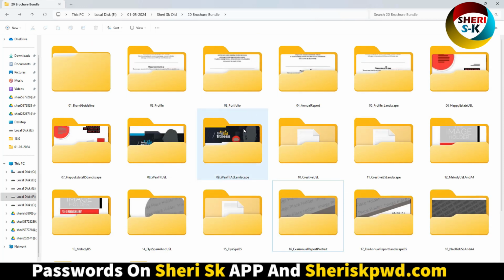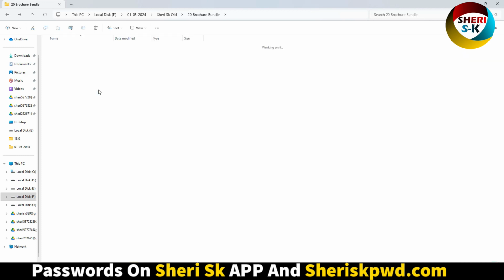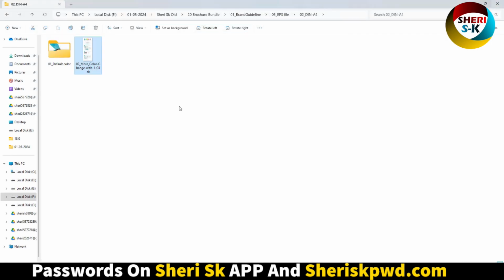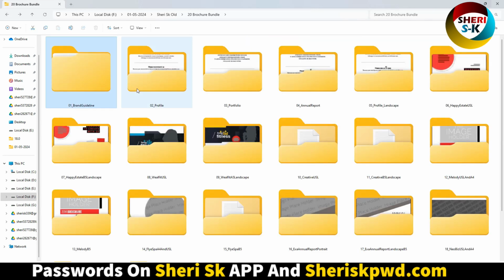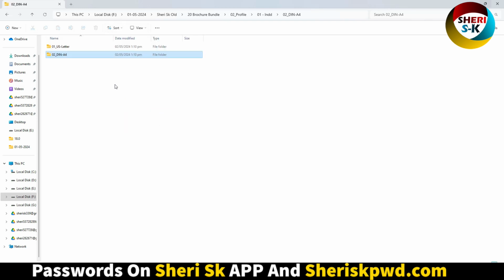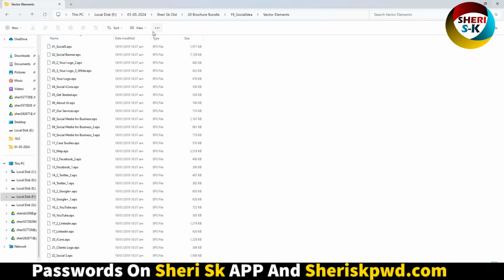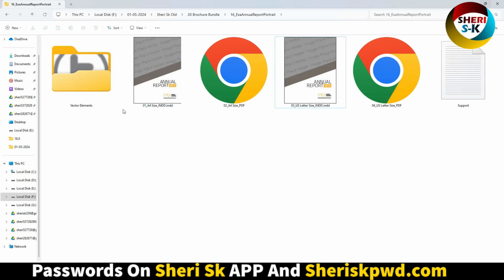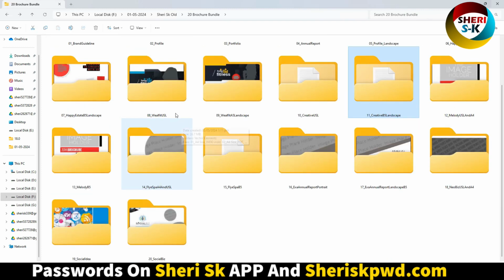20 Brochure Bundle Download In EPS AI And INDD Files |Sheri SK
Photoshop Files Templates
Brochures Templates
Business Cards Templates
Tri-Fold Templates
T-Shirts Templates
Bi-Flod Templates
Frames Templates
Book Cover Templates
Infographic Templates
Wedding Album Cover Templates
Professional Stationery
Youtube Thumbnails Templates
Certificate Templates
Banners Templates
Stickers Templates
Logo Templates
Letterhead Templates
Flyers Templates
Poster Templates
Cv Resume Templates
Slideshow Templates
Promo Templates
Logo IntroTemplates